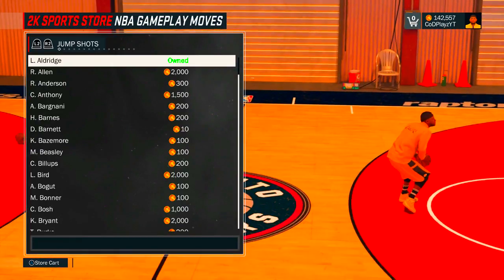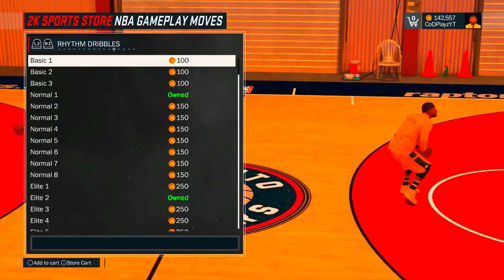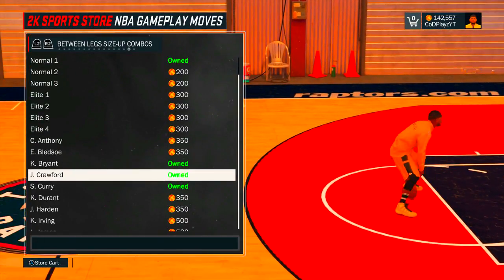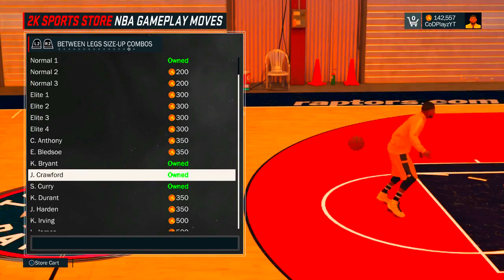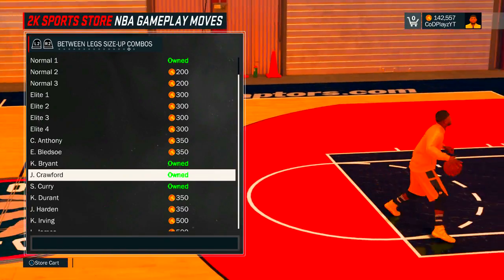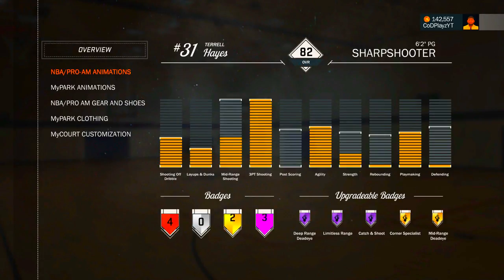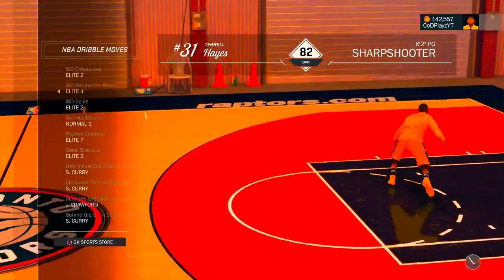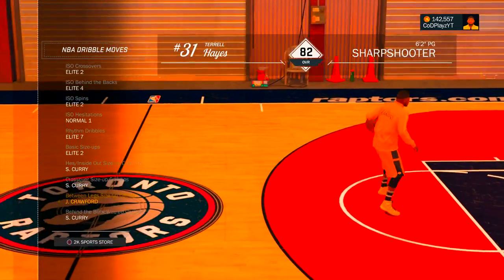Nba 2k17 How To Do The Cheese Between The Legs Size-Up Combo!!| Nba 2k17 Best Tips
Nba 2k17 How To Do The Cheese Between The Legs Size-Up Combo!!| Nba 2k17 Best Tips                                                                     ⒹⓄⓃⓉ ⒻⓄⓇⒼⒺⓉ ➋ Ⓢ.
★Join The AYZEGANG gl/H3Ngs2★ ★ Join TGN !

☝''LIKE" This Video For MORE! Thumbs This Video Up! ☝ ▼ Read Full Description ▼

★ CAN WE GET 40 LIKES? THAT'S MY GOAL! ★
                                                                                                                       ☟ Add Me on My Consoles Below ☟

✒ XBOX ONE GT: ✒Zomieswat303 ☜
✒ PSN GT: ✒ CodplayzYT

✔ Shared? ✔ Followed Me? ✔ Supports Me? ✔ You The Real MVP If You Did! ⏎ ★ I

- PLAYZ ♛